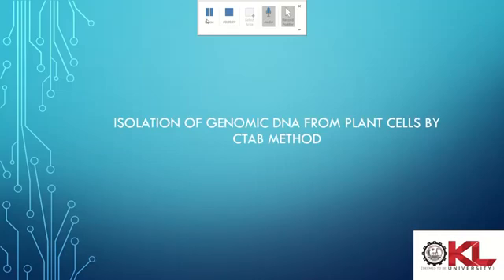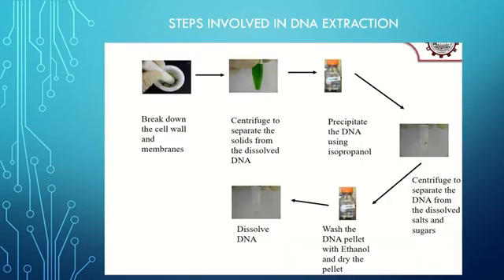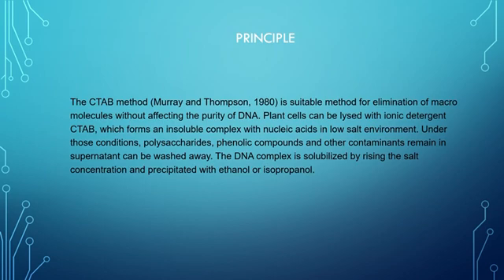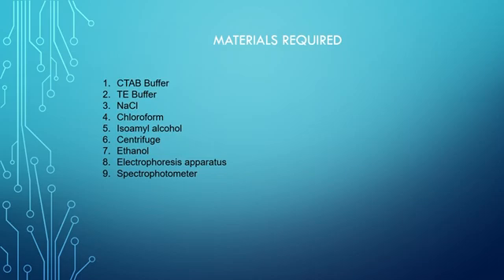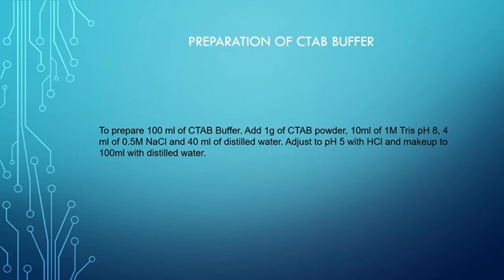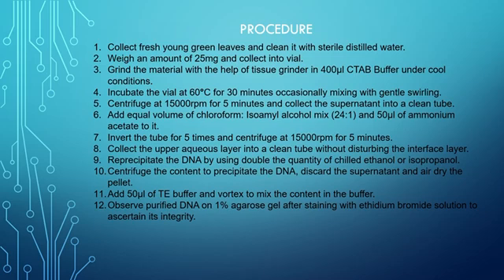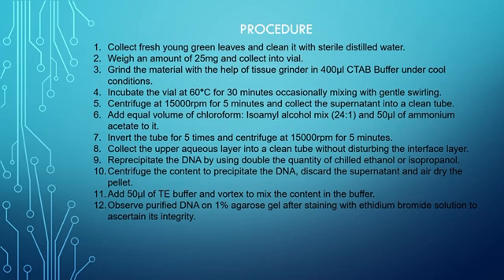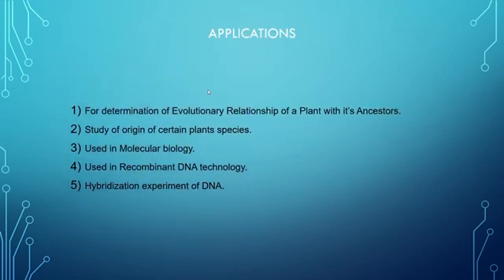ISOLATION OF GENOMIC DNA FROM PLANT CELLS BY CTAB METHOD